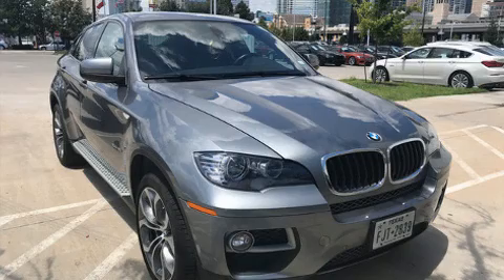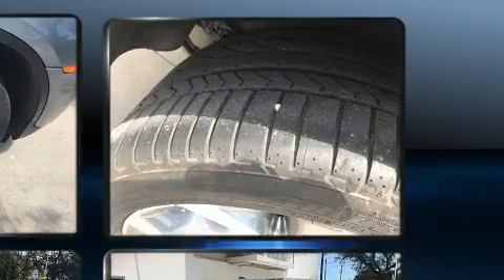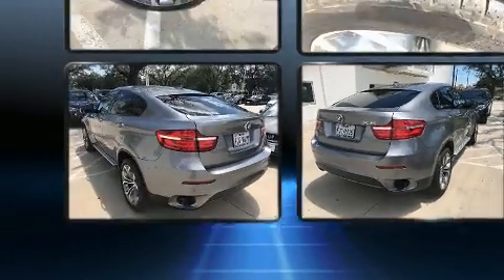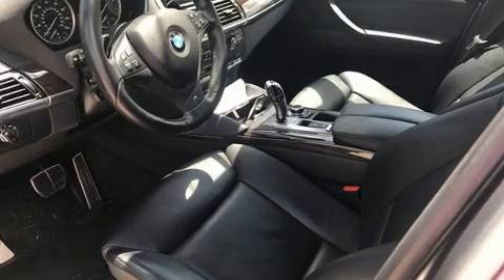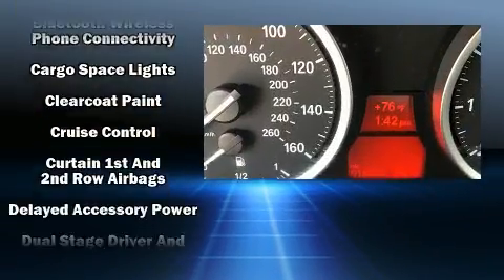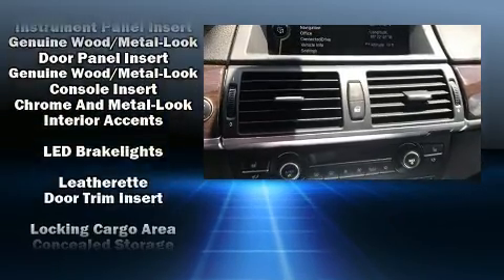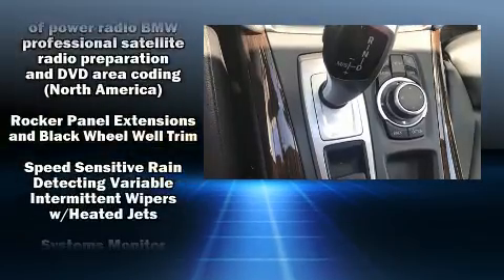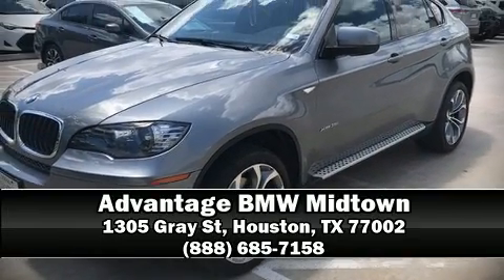2014 BMW X6 xDrive35i in Houston, TX 77002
The 2014 BMW X6. With less than 20,000 miles on the odometer, this vehicle provides excellent value as a pre-owned model. BMW made sure to keep road-handling and sportiness at the top of it's priority list. Smooth gearshifts are achieved thanks to the 3 liter 6 cylinder engine, and for added security, dynamic Stability Control supplements the drivetrain. The engine breathes better thanks to a turbocharger, improving both performance and economy. BMW prioritized fit and finish as evidenced by: automatic dimming door mirrors, heated seats, front dual-zone air conditioning, telescoping steering wheel, a power rear cargo door, skid plates, and leather upholstery. With high intensity discharge headlights illuminating your path, you'll always appreciate maximum visibility. For drivers who enjoy the natural environment, a power moon roof allows an infusion of fresh air. BMW also prioritized safety and security with features such as: dual front impact airbags, head curtain airbags, traction control, brake assist, anti-whiplash front head restraints, ignition disabling, an emergency communication system, and 4 wheel disc brakes with ABS. Sophisticated all wheel drive assures superb handling in any weather condition. This vehicle has achieved Certified Pre-Owned status, by passing BMW's rigorous certification process. Our sales reps are extremely helpful & knowledgeable. We'd be happy to answer any questions that you may have. Please don't hesitate to give us a call.